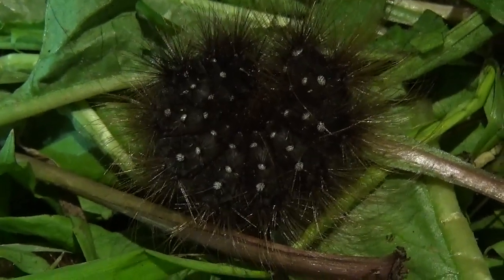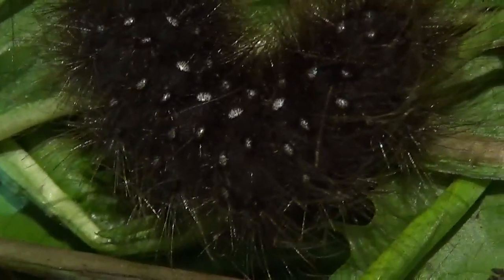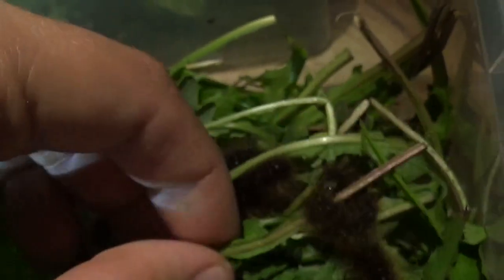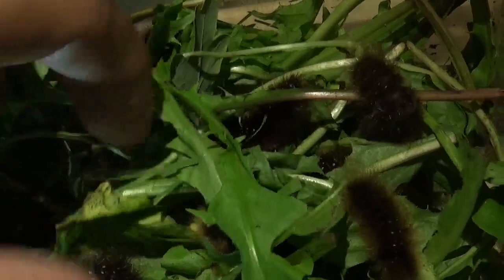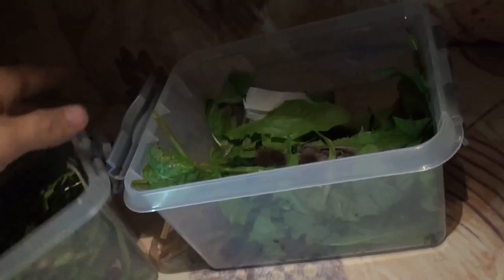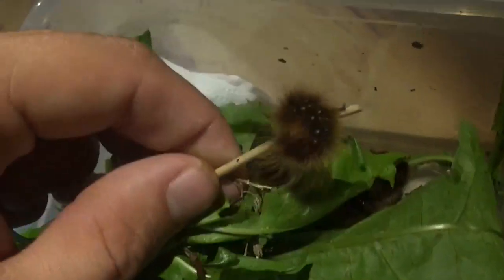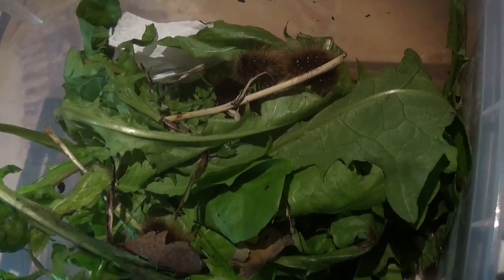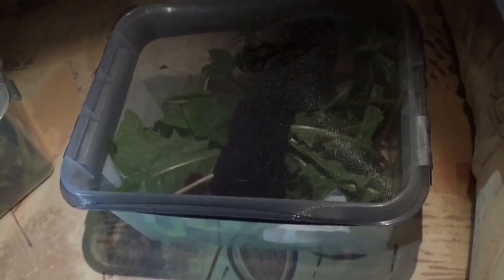St. Lawrence Tiger Moths (Platarctia parthenos)